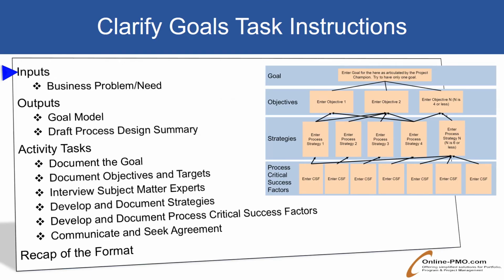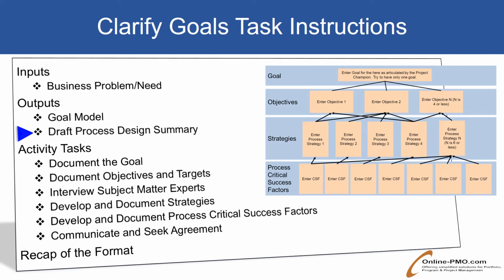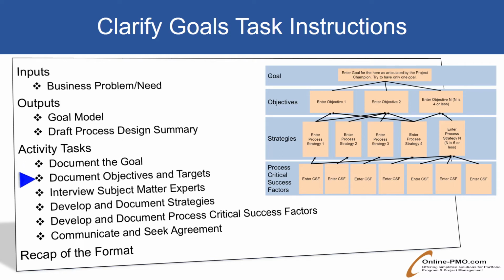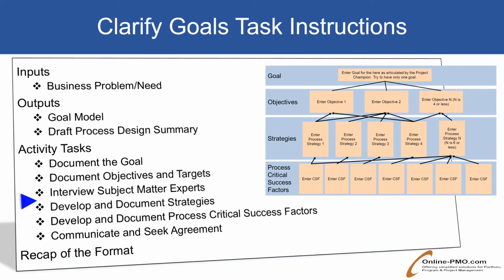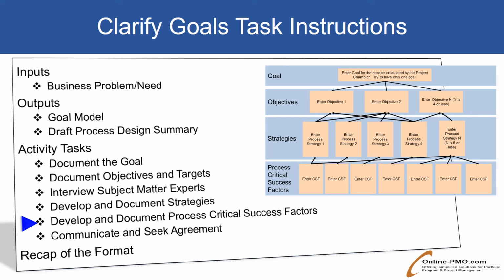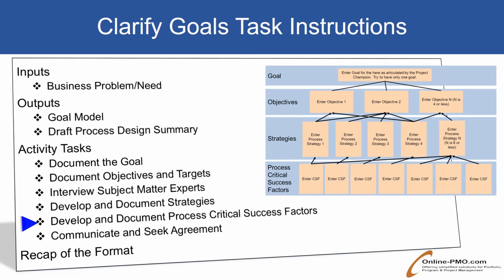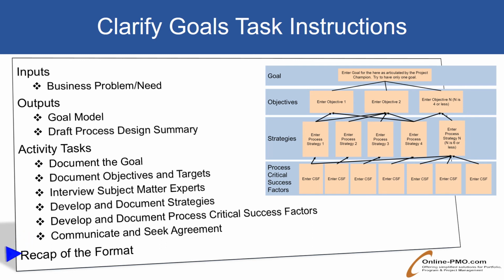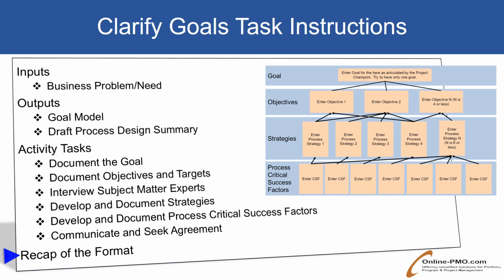Clarify Goals Instructions